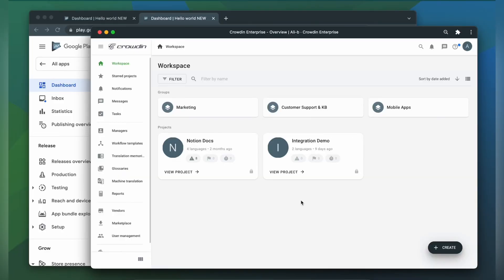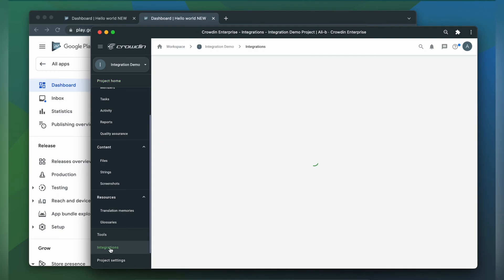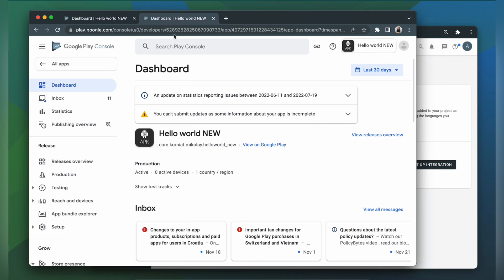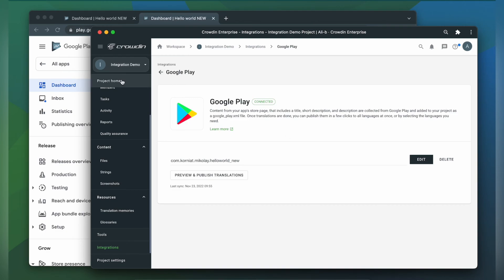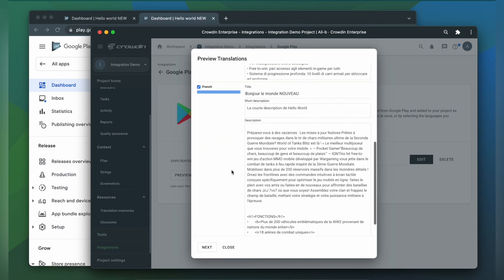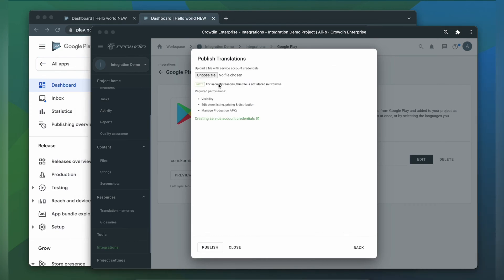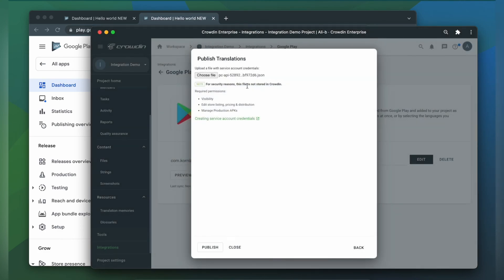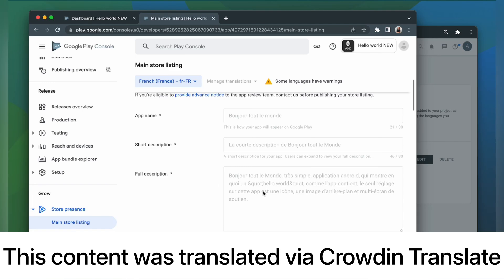Google Play | A quick guide on how to localize Google Play titles and descriptions with Crowdin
Learn how to localize Google Play app title and description with Crowdin in a simple way.

2) Click Install to start translating your content.

We have 24x7 tech support happy to help you get your Google Play listing multilingual.